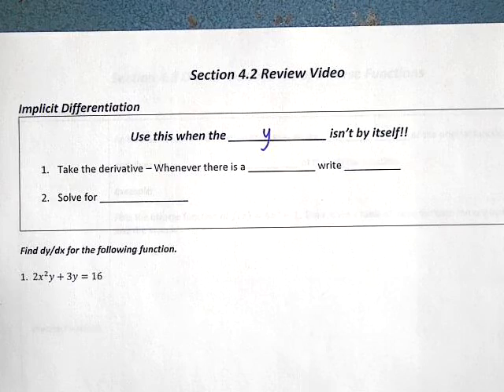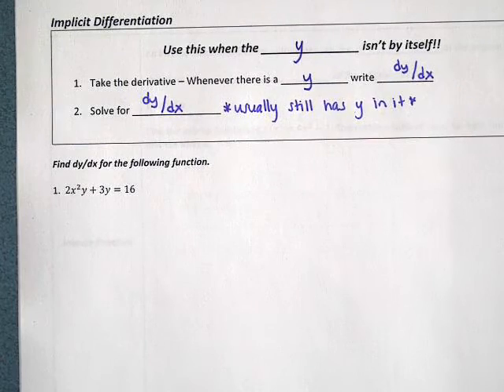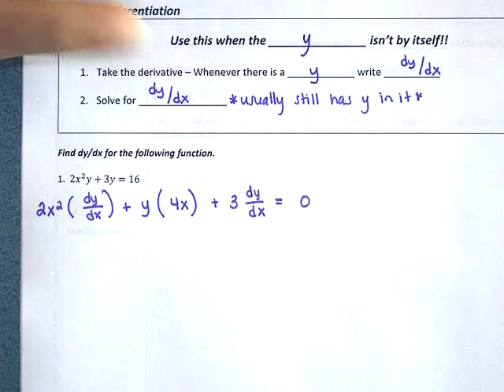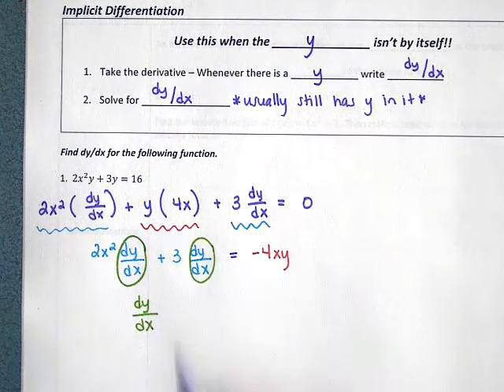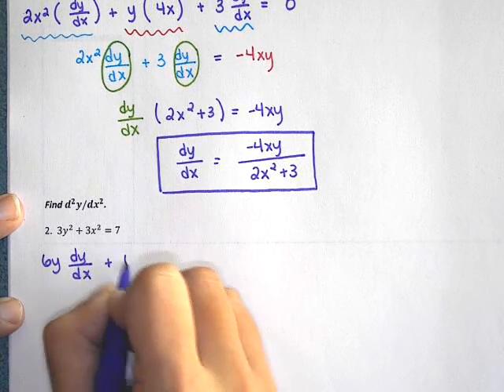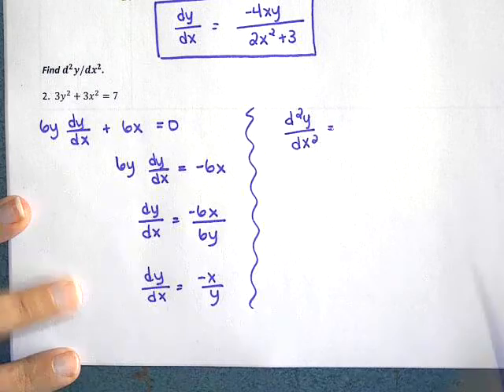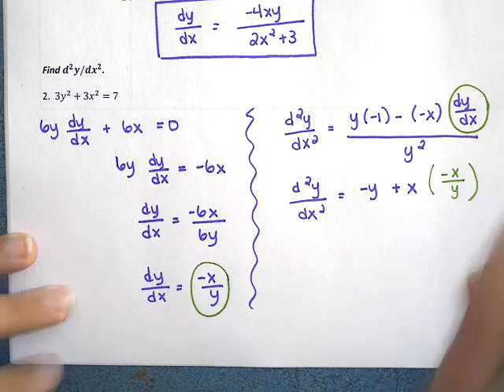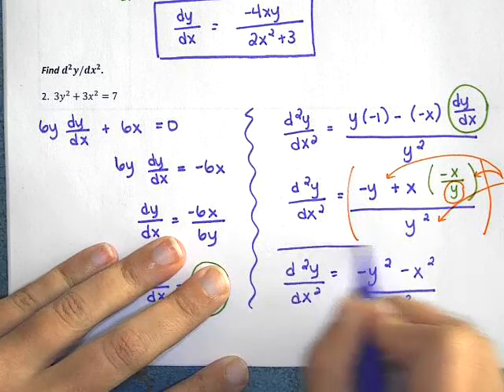AP Calculus AB Section 4.2 Review Video